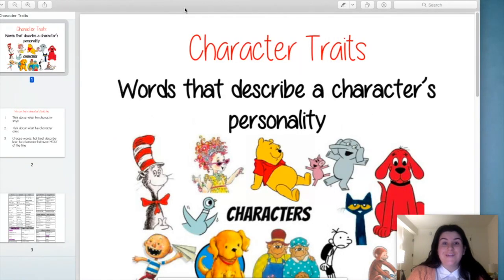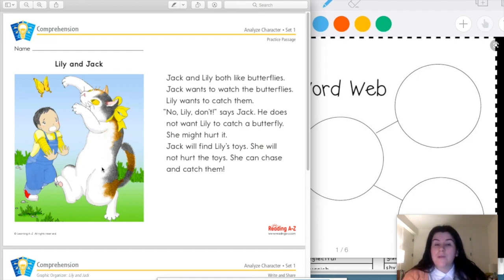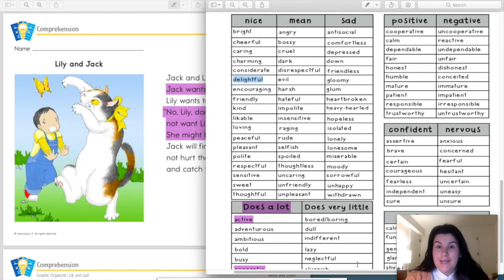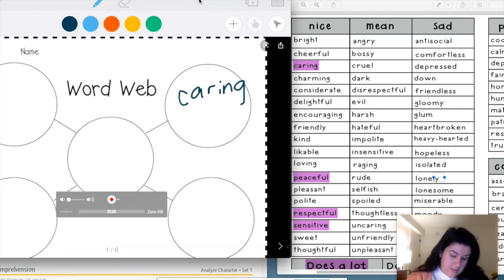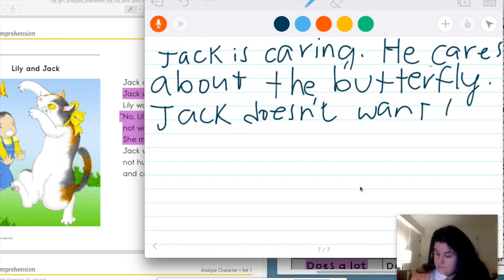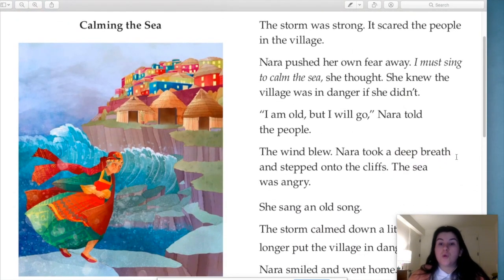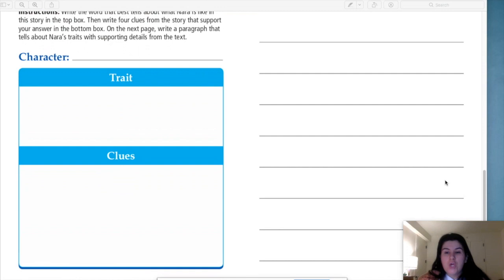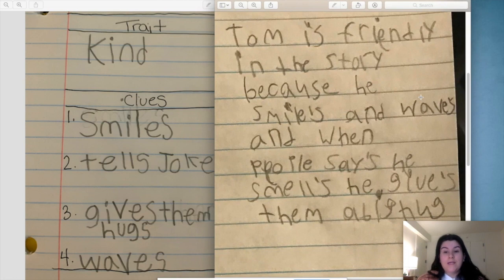Reading Comprehension: ES-04.22.2020_1stGrade_L3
Exit Ticket